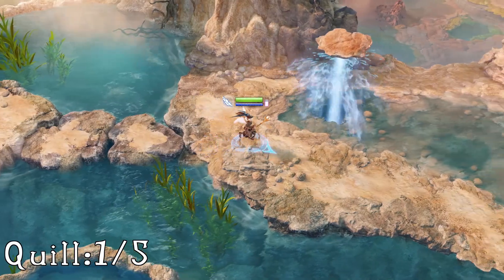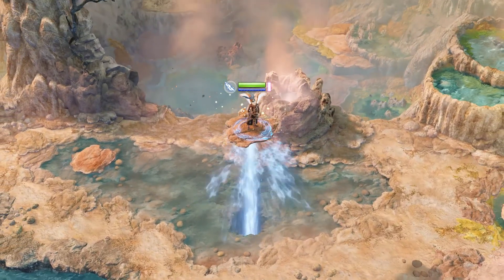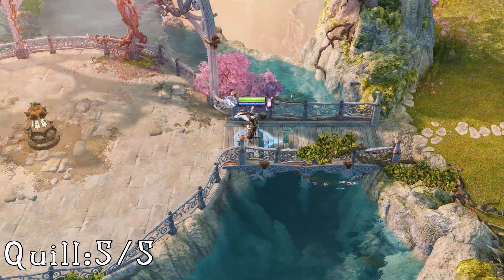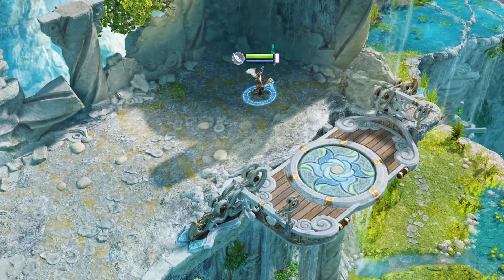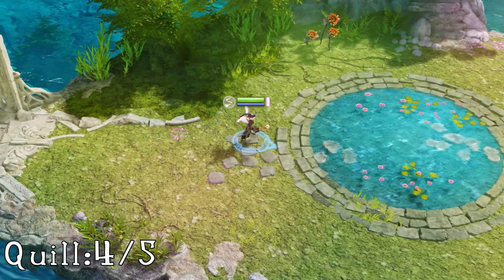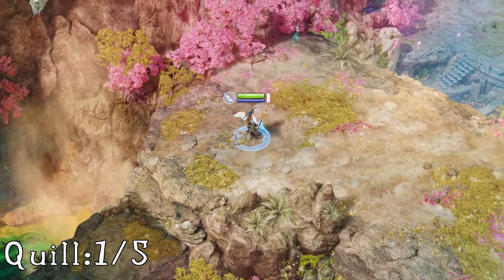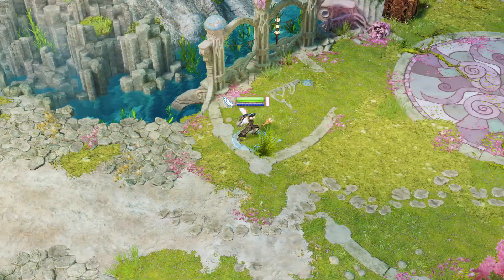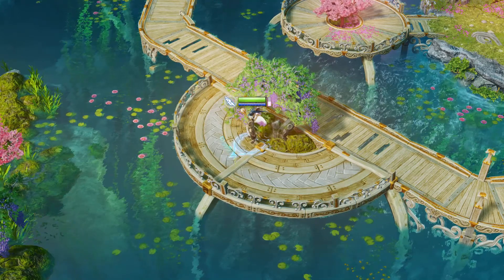Nine Parchments - Quills Guide - 72 To 86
This group of videos will show you the location of all quills in frozenbytes Nine Parchments.